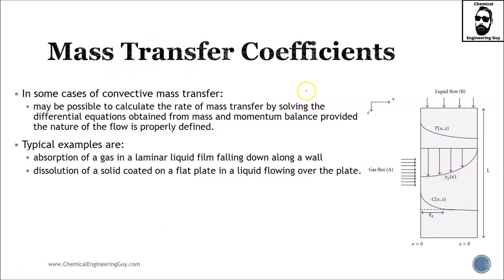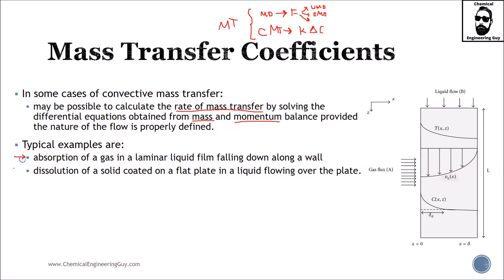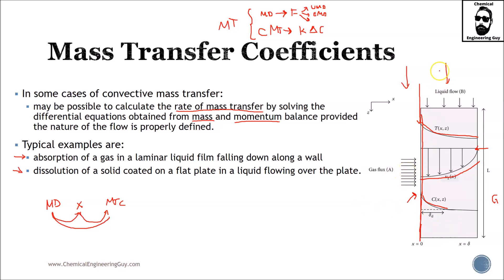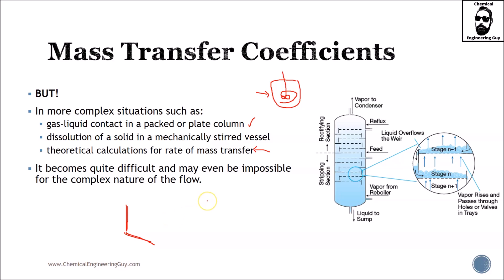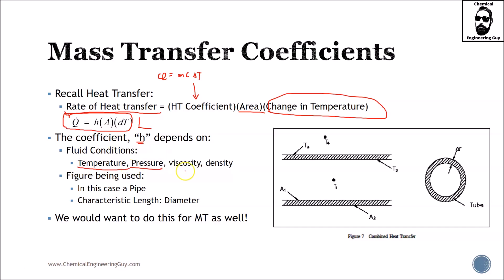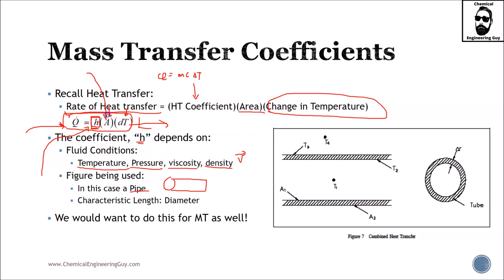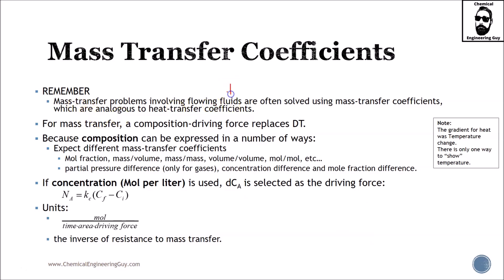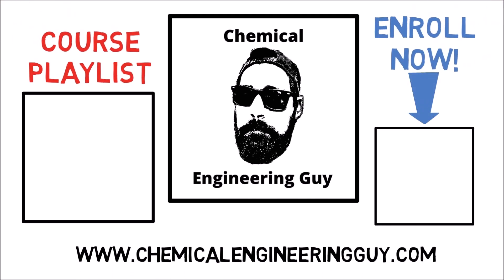Mass Transfer Coefficients - Importance & Applications (Lec156)